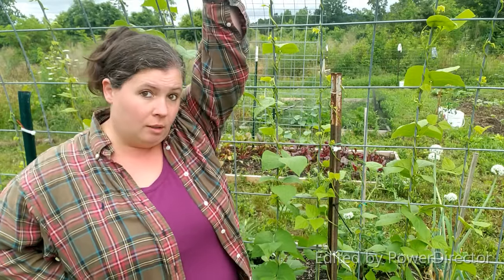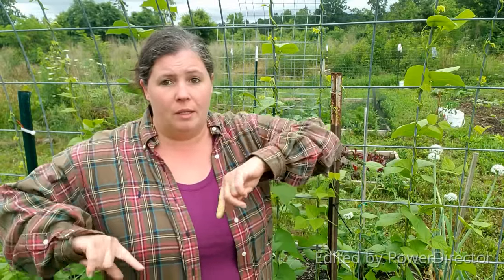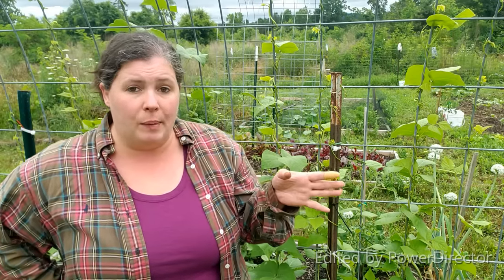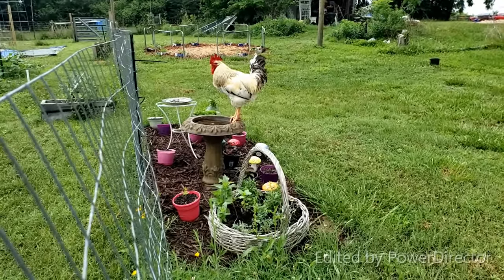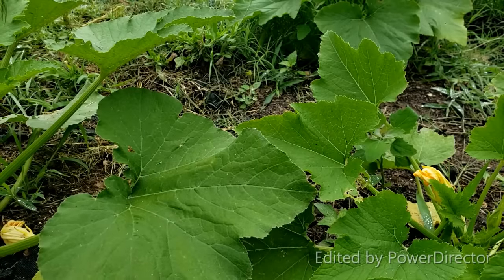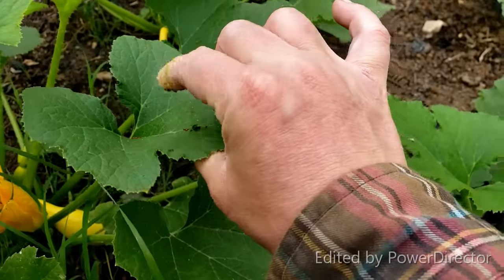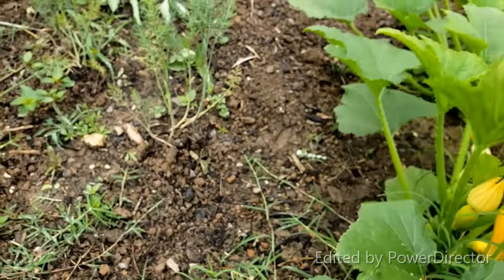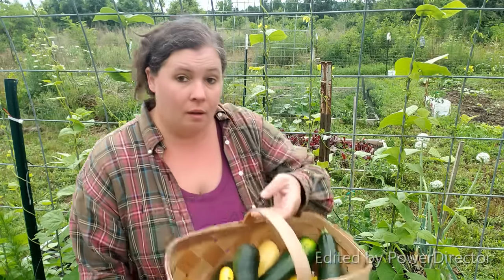Easy trick to keep squash bugs out of your garden- My #1 Organic Tool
I try not use any chemical pesticides on my garden, AT ALL! Today i will show you how a simple office supply tool, will help keep those squash bugs away.